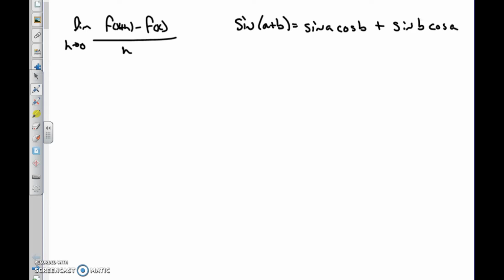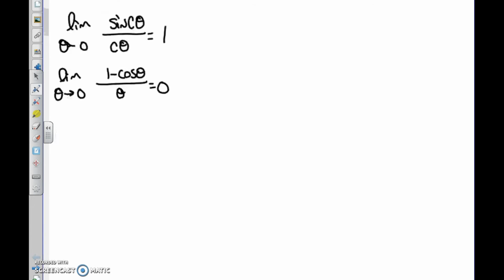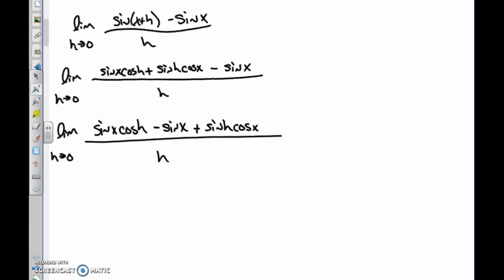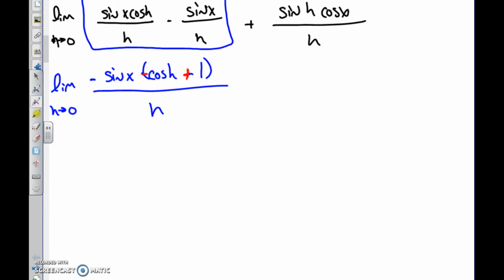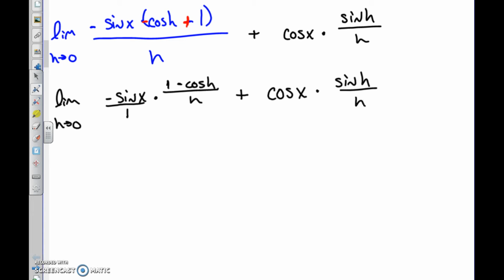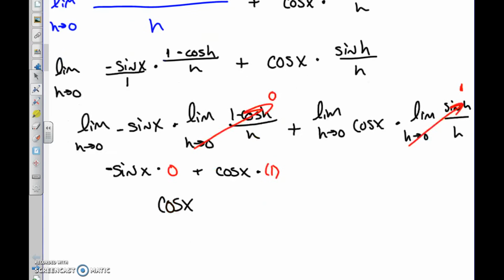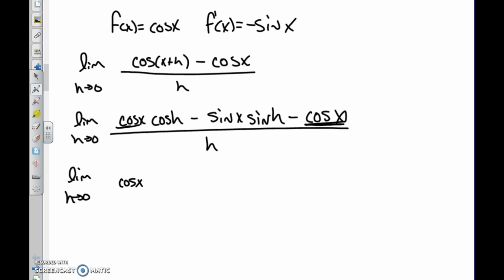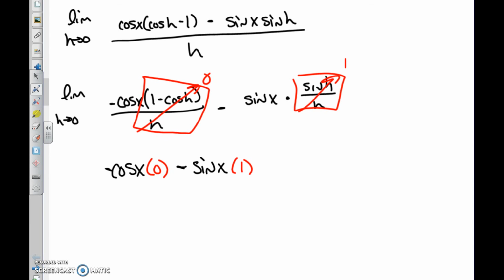Coach Watts- Definition of Sine and Cosine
Coach Watts explains the definition of sine and cosine.